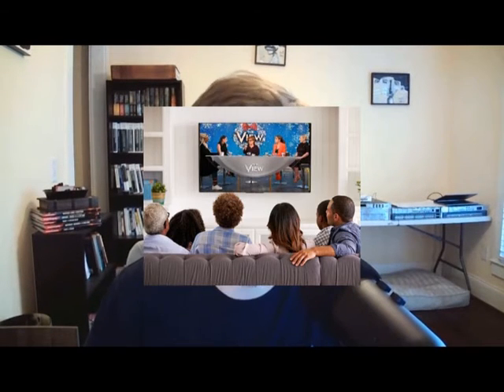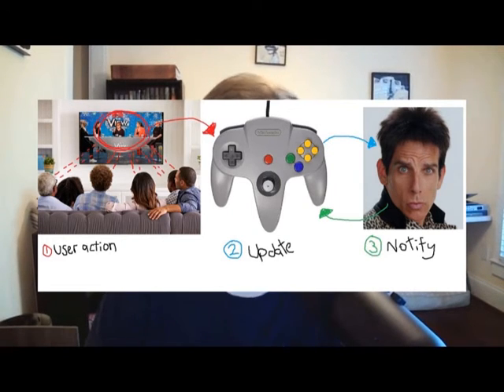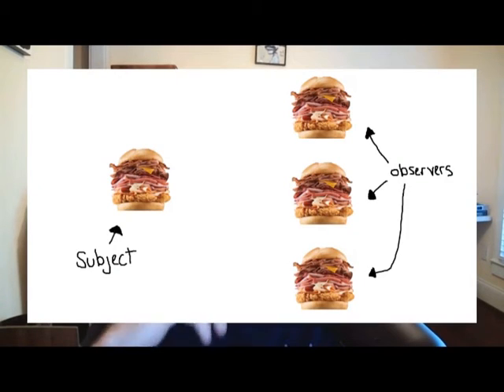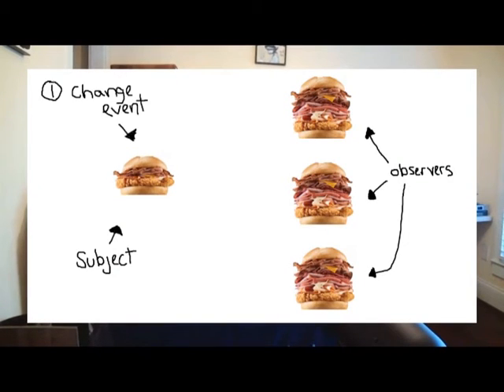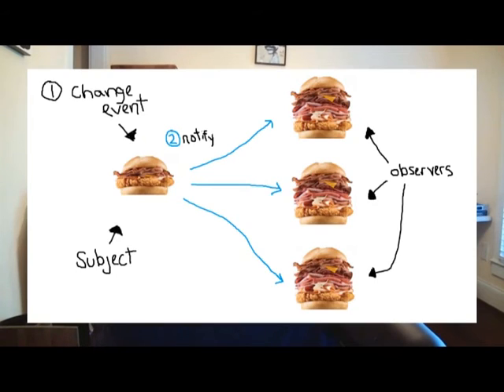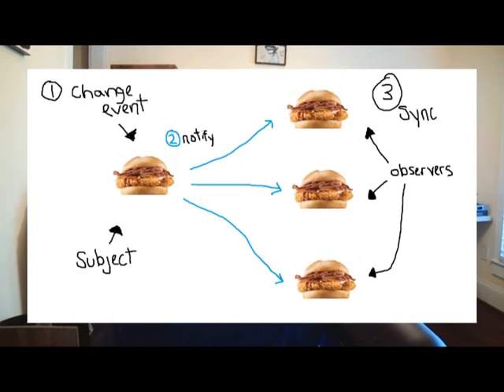Cisco DevNet Chapter 2 continued common design patterns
Training series to compliment the Cisco DevNet
DEVASC 200-901 exam

Working from the official Cisco Press book
-- If you watch these videos you probably will want this book because the people that wrote it are much more intelligent than me.

Chapter 2 broken into multiple parts as there are so many different topics in this 1 chapter

This video covers common design patterns that you will probably need to know for the test, but maybe not.

Also there is a fair chance that watching this video may actually decrease your intelligence.